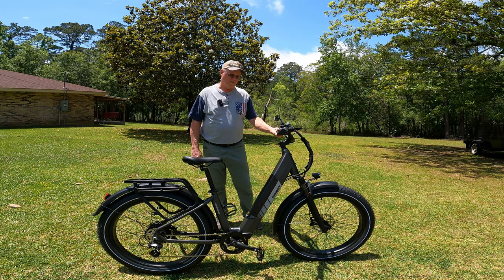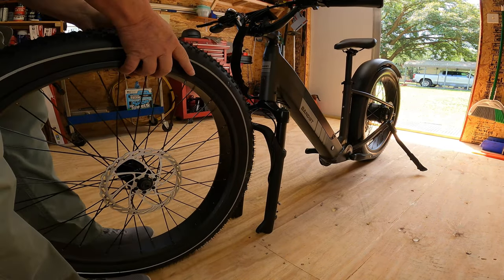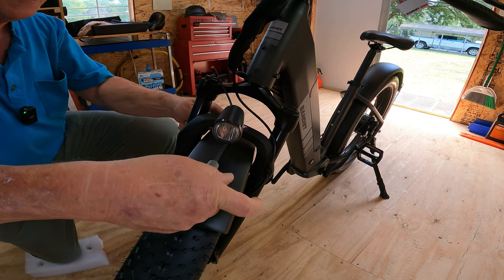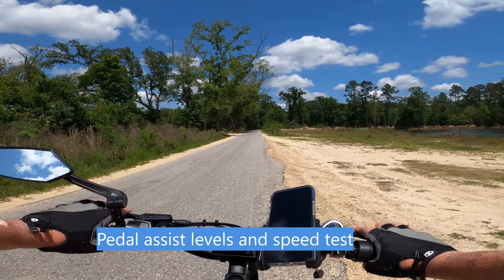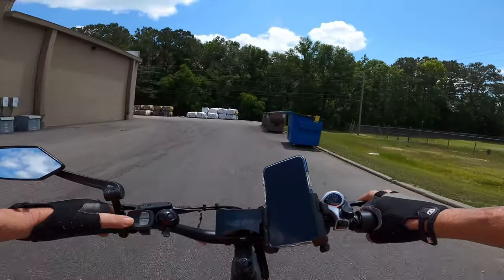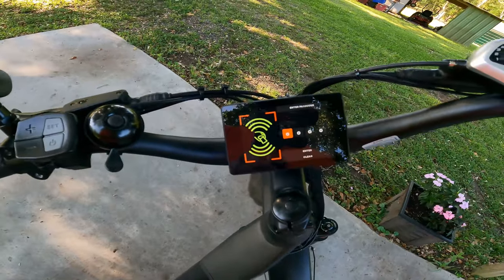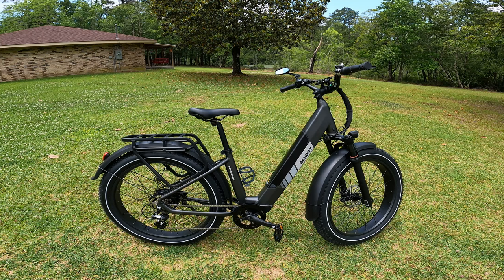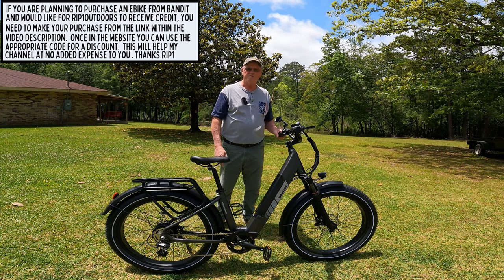The Awesome Bandit Forerunner: An Ebike Review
Join Rip1 as he reviews this awesome new ebike from Bandit Ebikes. Enjoy

Visit the Bandit website website using this and place your ebike order from there.

Safety:
Helmet - Smart4U SH50U
Helmet - Sena X1S with bluetooth communication
Magicycle rear view mirrors (1 pair L & R)
Hafney handlebar bike mirror. Select L, R or both
Rearview Camera with 9.8' cord

Cameras/accessories (that I currently use):
Chest mount - GoPro Hero 8 Black
Action shots - GoPro Hero 9 Black
Still shots  Iphone 14
Drone shots - DJI Mini 3 Pro
GoPro chest strap that I use "Awesome"

Audio:
DJI Mic Wireless system
Lavalier clip-on mic
GoPro Mic Adapter

Seat (Saddle)
Cloud 9 Cruiser Select
"GiddyUp" XL Saddle select (XL for the wide one)
SR SP-12 NCX Suntour suspension seat post 30.9mm x 350mm Be sure to measure your seatpost!
This is a must have for bumpy roads

Water Bottle Holder:
Bike water bottle holder

Dashboard:
Posiko phone holder.  Awesome!!
Lamicall phone holder for Iphone 14 (modern) phones
Pxiranzer handlebar extender

Bike Rack:
Extra HD bike rack for Ebike "motorcycle rack"
Swagman E-spec RV approved bike rack
Fat tire trays for the E-spec rack
Chapters
00:00 Introduction
01:47 Assembly
12:01 Initial test ride
13:30 Pedal assist levels and speed test
21:26 Display unlock and overview
23:47 Features and specs
27:05 Close ups and features
29:14 Conclusion and would I buy it?